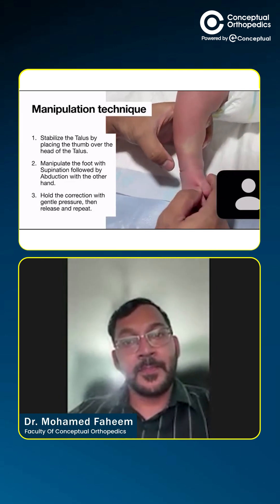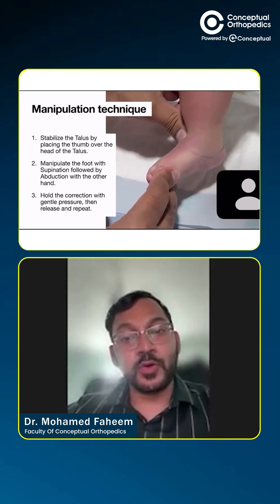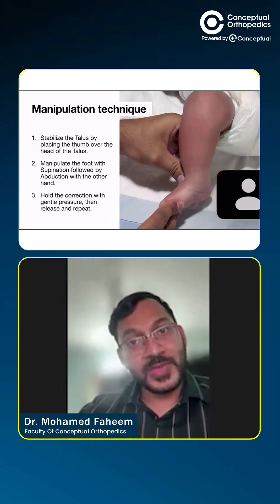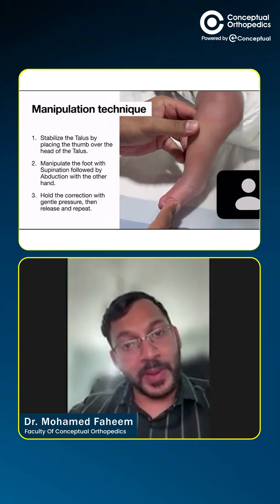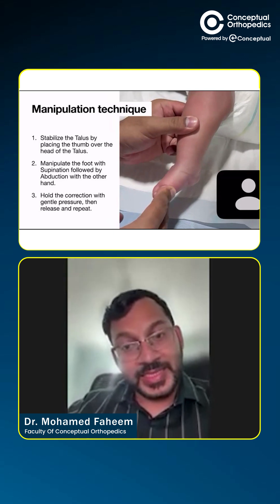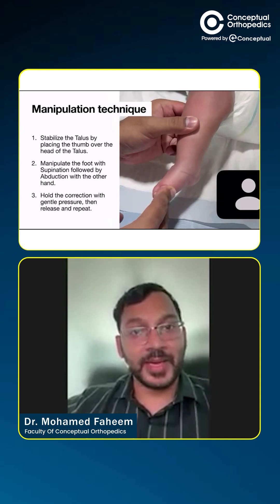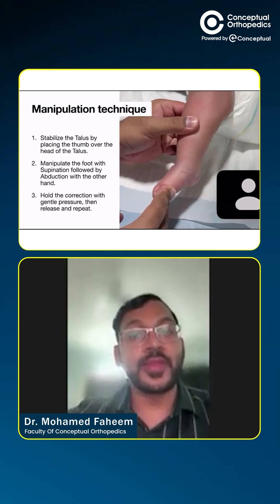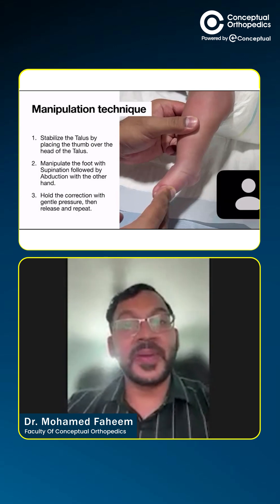Manipulation Technique Simplified by Dr. Faheem Kotekar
Join Dr. Faheem Kotekar as he demonstrates the Manipulation Technique — a crucial orthopedic skill used in restoring alignment, reducing fractures, and improving joint mobility. 💪
Perfect for orthopedic residents, physiotherapists, and clinicians looking to refine their manipulation skills and strengthen their practical understanding.

📍 Watch till the end for expert tips & live clinical insights from Dr. Faheem Kotekar!